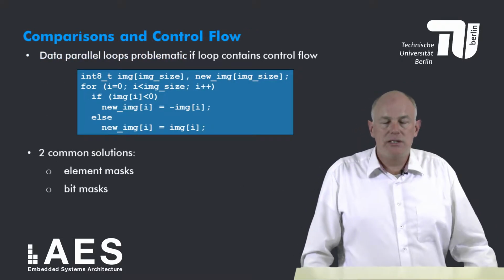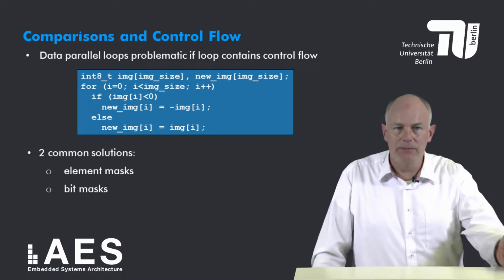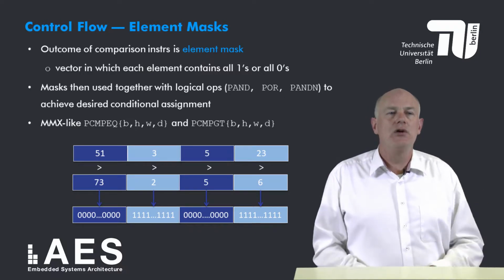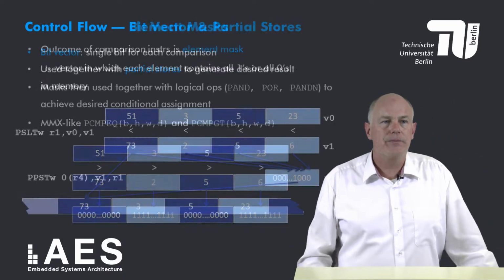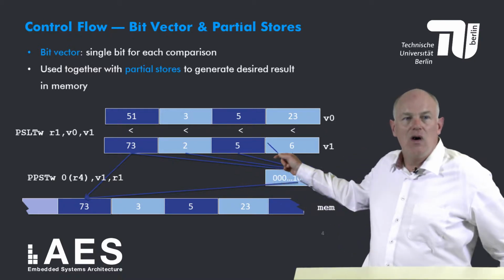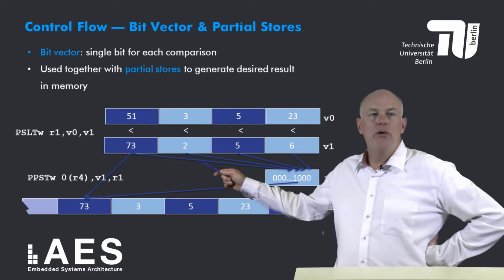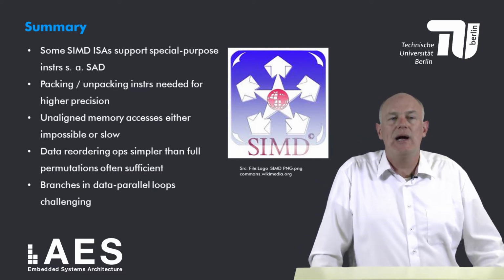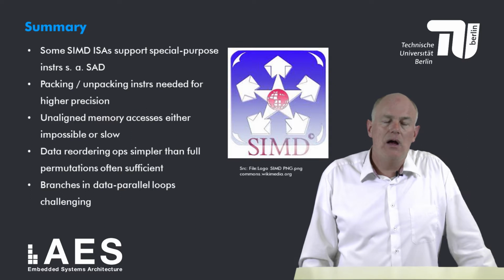2 3 6 SIMD Control Flow